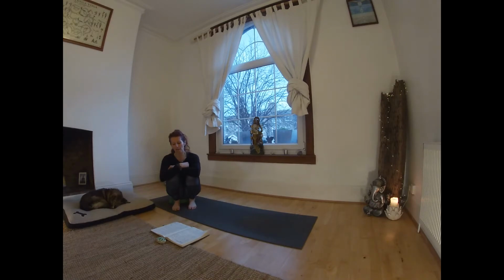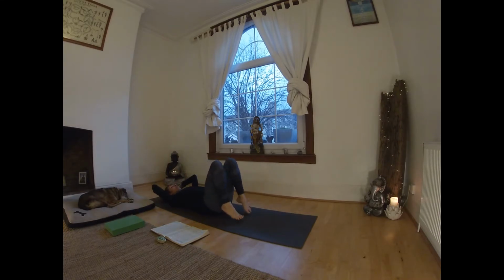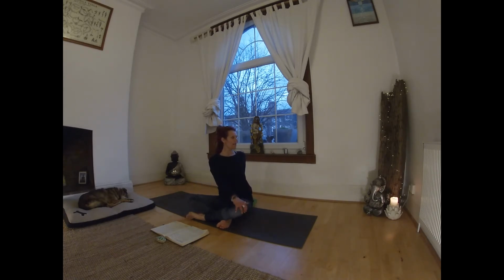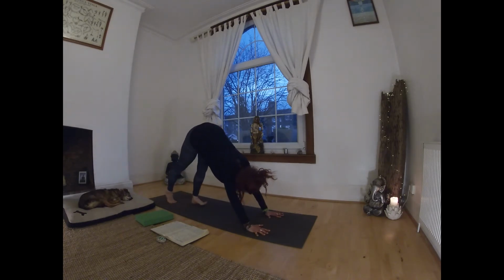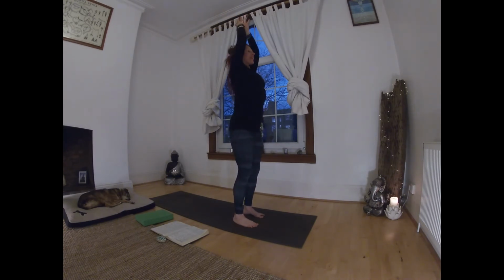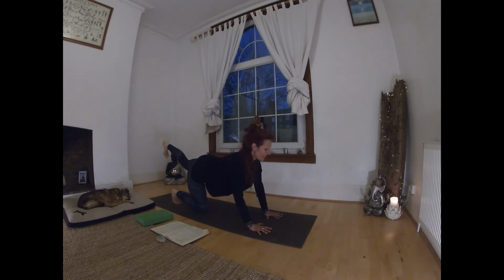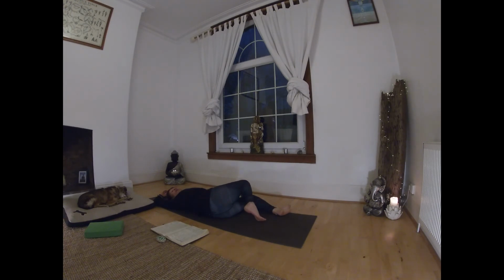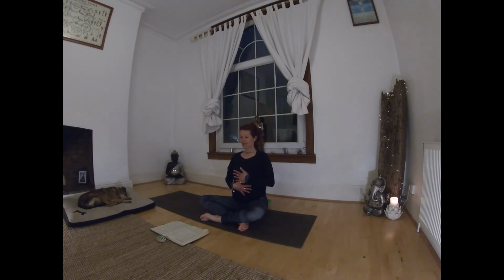Self Power and Enthusiasm 1 (light)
This is a light practice to awaken energy in the centre - it is from here that our self esteem, confidence and enthusiasm arise from. This is great for days when we feel dull and need a little uplifting or to stimulate the digestive fire.